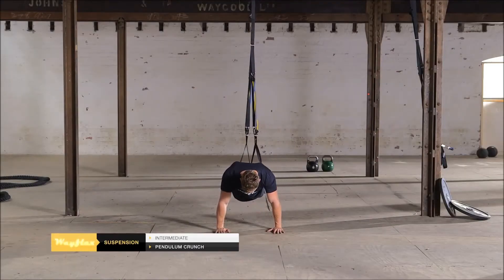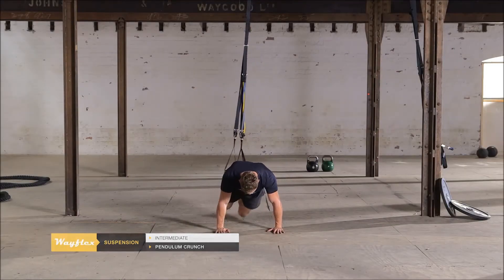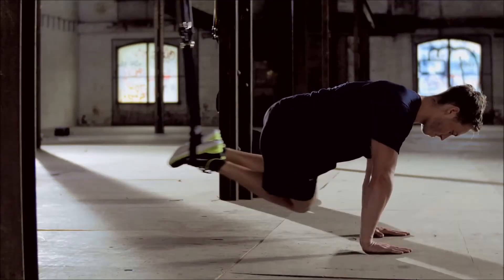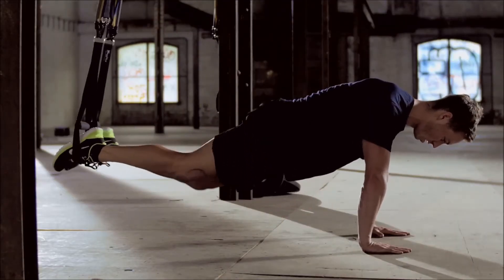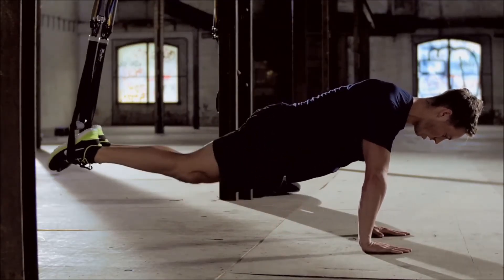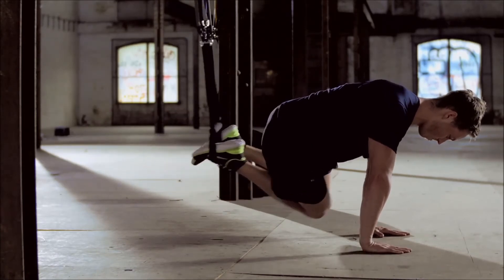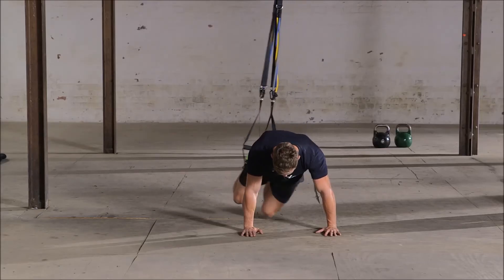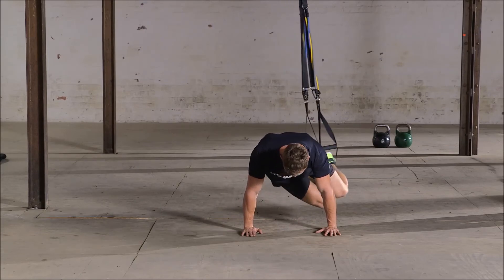Wayflex Suspension Workout Intermediate - Oblique Pendulum Crunch